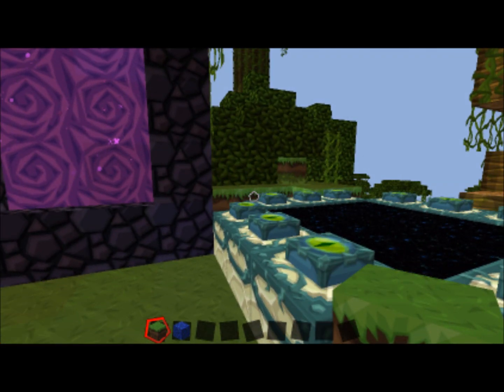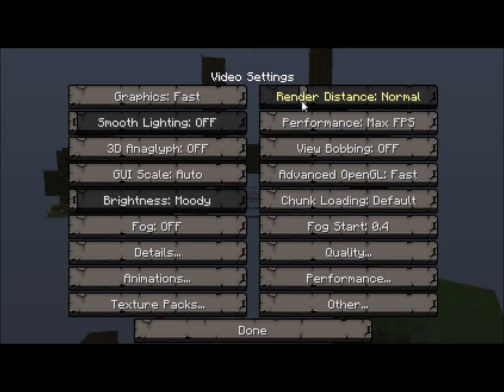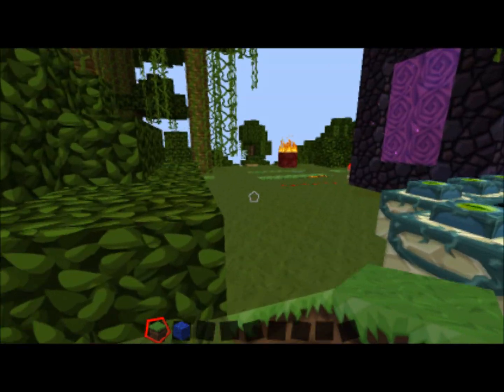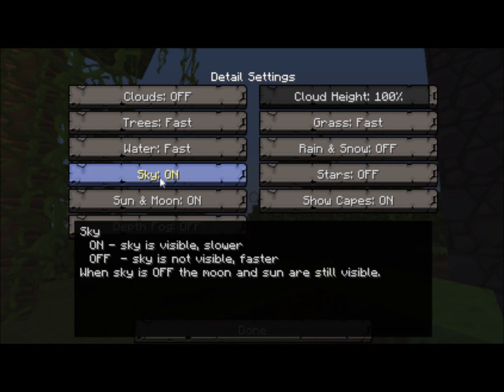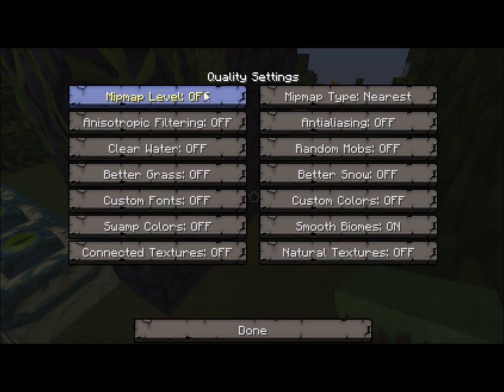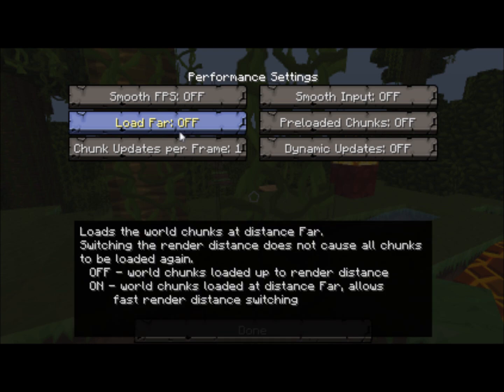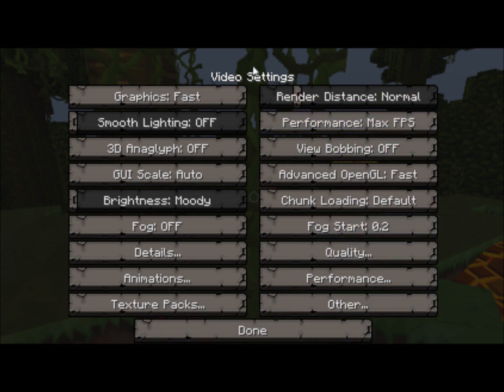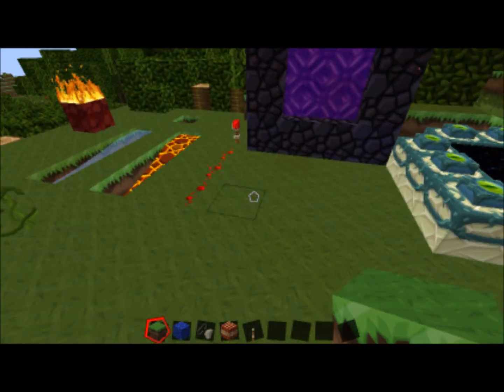||Optifine HD B3|| Optimising your Optifine settings. Guaranteed FPS Increase!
Optifine is a video enhancement client mod for Minecraft which adds a whole range of new settings for you to customize. You can adjust things from animation to cloud height and chunk loading. It also supports HD Texture packs without the need of MCPatcher. This mod allows you to control how you see the game and also, by limiting certain options, you can control FPS and even increase it. However, take heed to the warning below. It is Important.

This is a quick demonstration showing how to get the greatest frame rate increase using Optifine. Some of these settings should ONLY be considered if your game is almost unplayable because you WILL be sacrificing quality.

Animations will also stop, as explained in the video, but you can turn them back on if you feel you need to. If you are showcasing something then settings such as the sky, sun & moon, stars, animations and border smoothing may be useful. However, if you are only building and don't mind the slight drop in quality, then this setup is just for you! =)

PS. Don't feel shy to recommend something. I will try my best to accommodate.